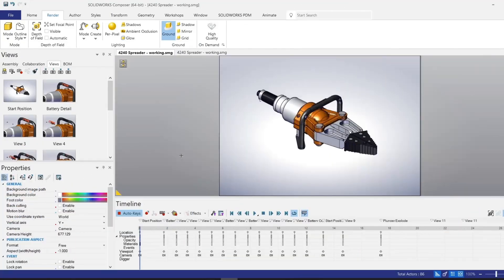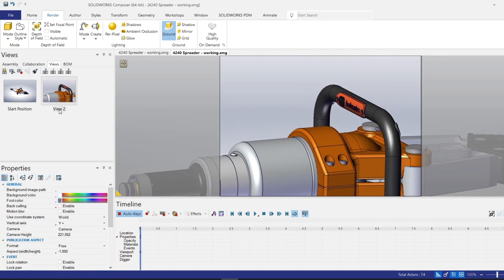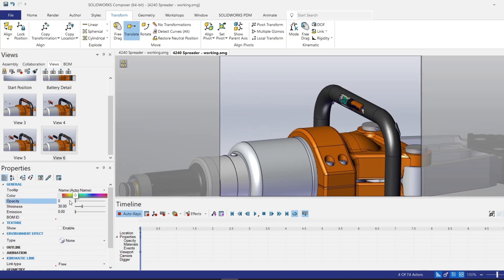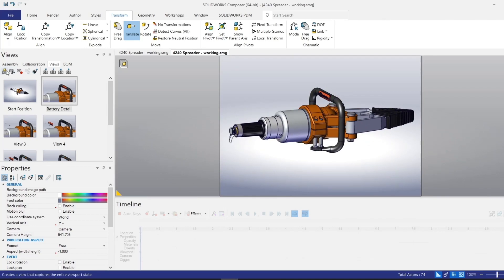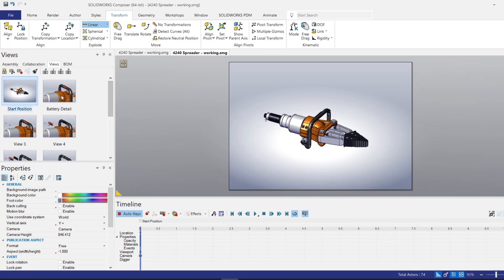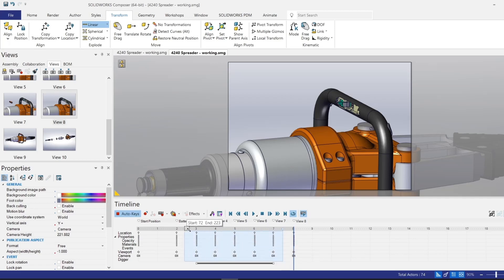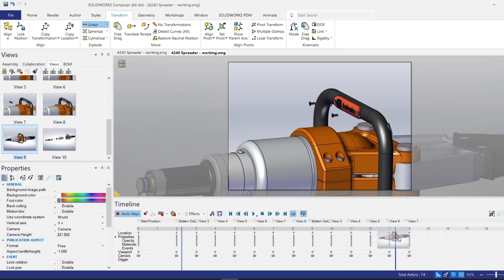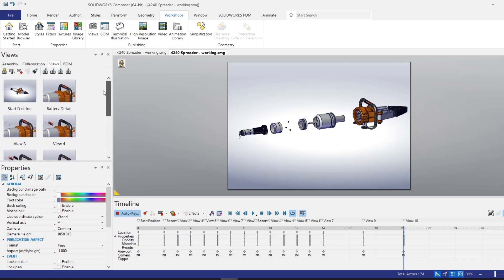Creating Animations in SOLIDWORKS Composer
In this video, I'll show you how to create a simple animation using SOLIDWORKS Composer views and dragging them into the animation timeline. This is a pre-made version of the animation we're going to walk through, so you can see that we are disassembling components to replace a battery before reassembling those components. Then we turn to the side and watch these components explode. Let's take the file from scratch and create this animation.